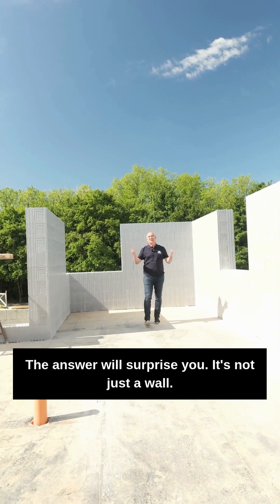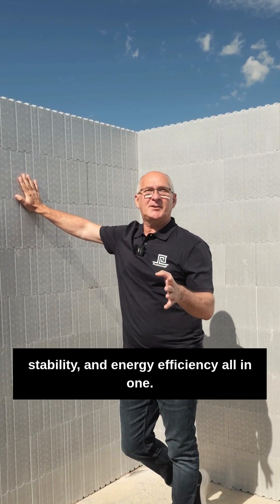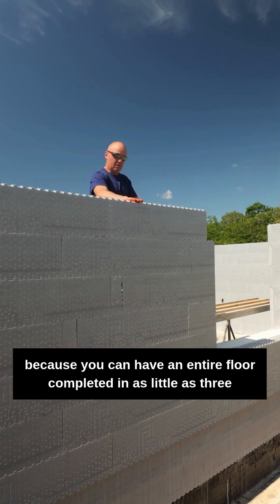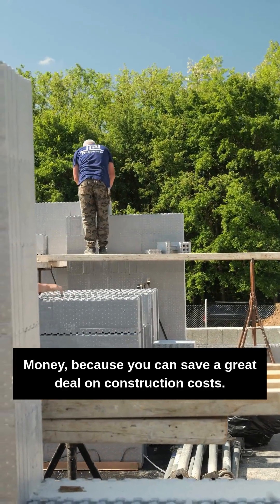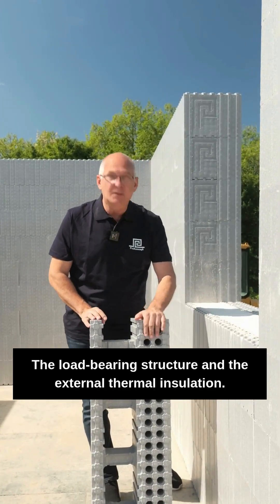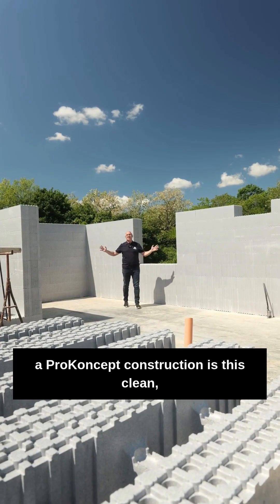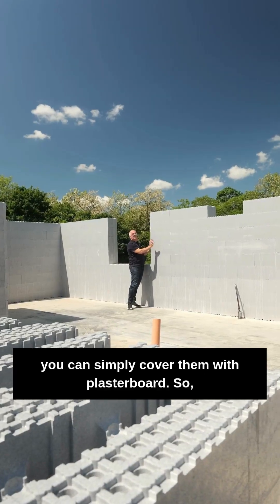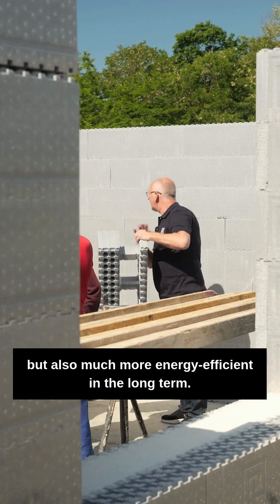What can a ProKoncept wall do? More than you think.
This isn't just a wall. It's insulation, structure, and energy-efficiency – all in one step.
In this video, we show you what makes ProKoncept walls different: faster installation, built-in insulation, and smoother finishes that save you time, labor, and money.

Forget bricks, blocks, and separate insulation layers – with ProKoncept, everything is integrated. The result?
✅ Up to 40% faster construction
✅ Fewer workers needed
✅ No plastering, no mess
✅ Ready for drywall right away
✅ And yes… it insulates your home from day one.

📦 It’s like IKEA for houses.

Whether you're a builder or planning your dream home, ProKoncept is the smart choice for modern construction.